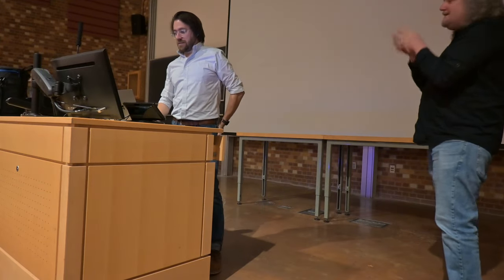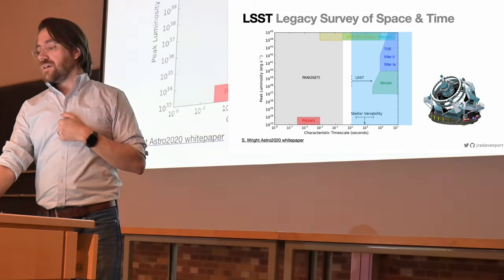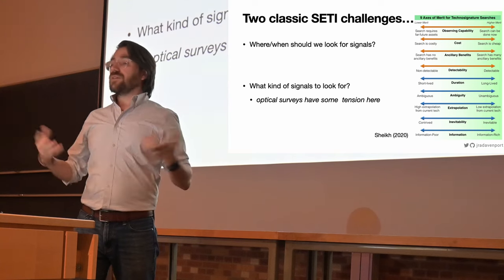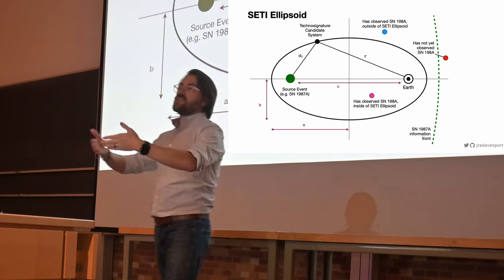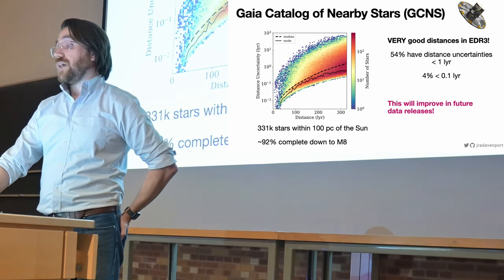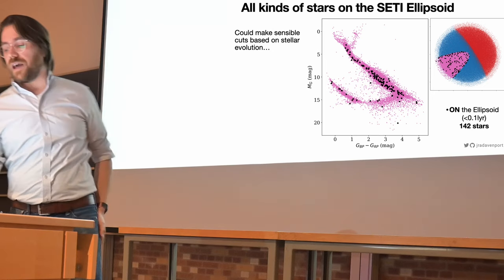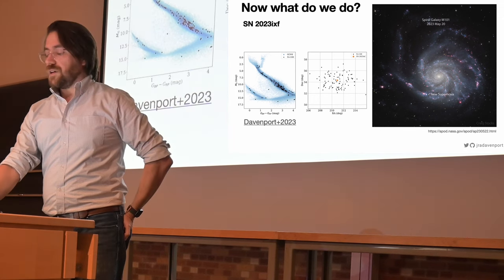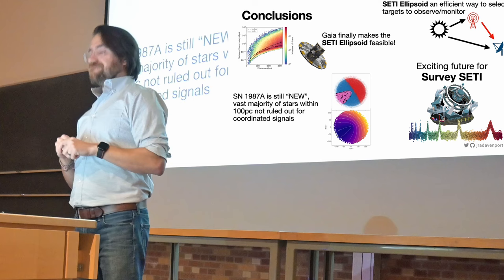UW Astrobiology Colloquium: The SETI Ellipsoid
Here's my full talk from the University of Washington's Astrobiology Colloquium, where I gave an overview of the SETI Ellipsoid. This is one of the technosignature projects I've been doing with folks at Breakthrough Listen at Berkeley, the SETI Institute, Penn State, and many students! I hope this is an example of one of the MANY ways we can do SETI with Rubin/LSST and other big data-driven missions.